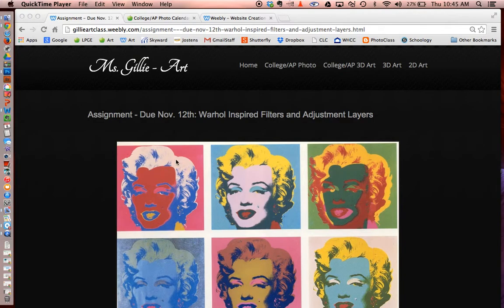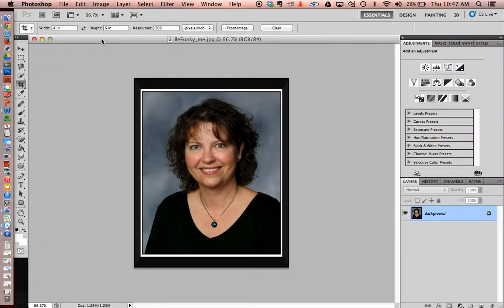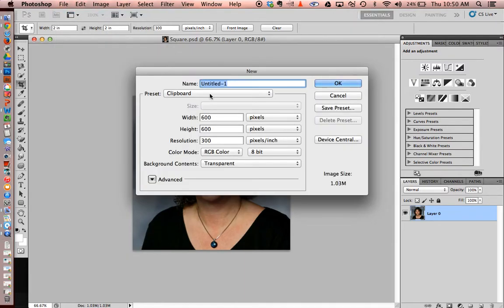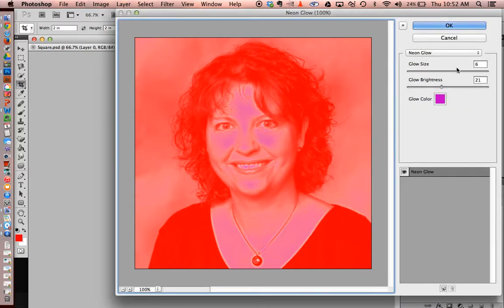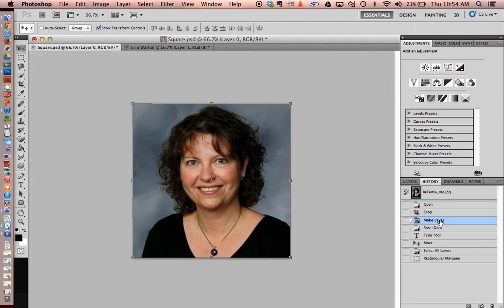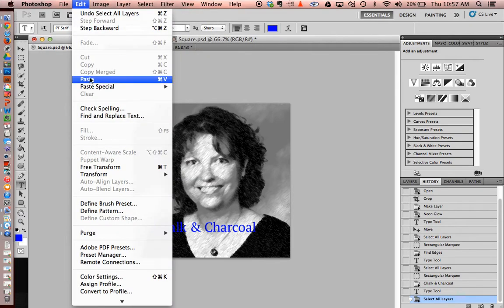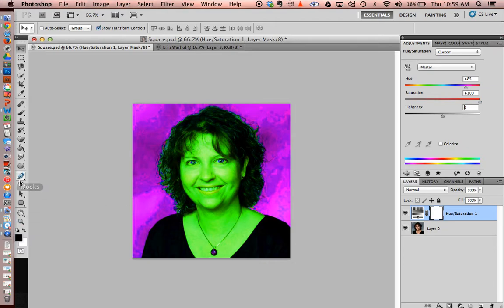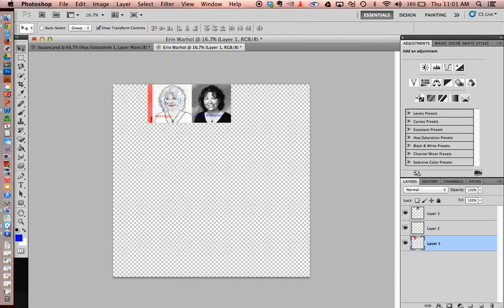Filters and Adjustment Layers Warhol Inspired